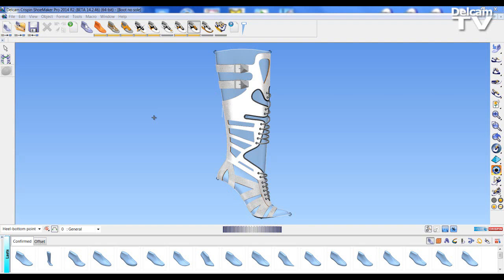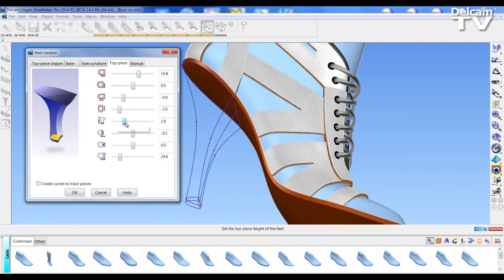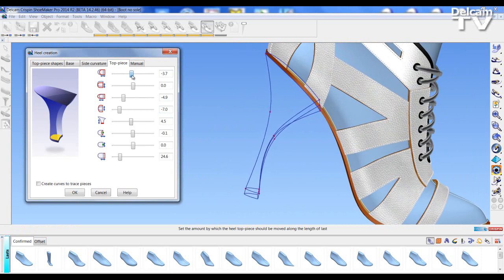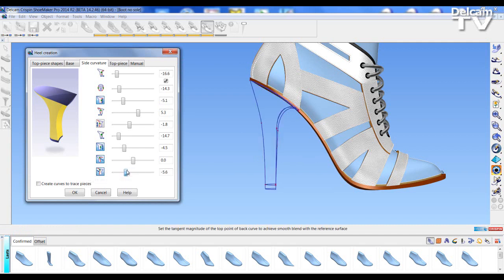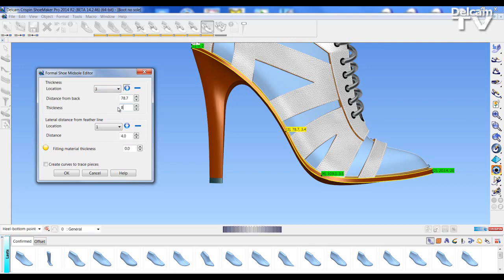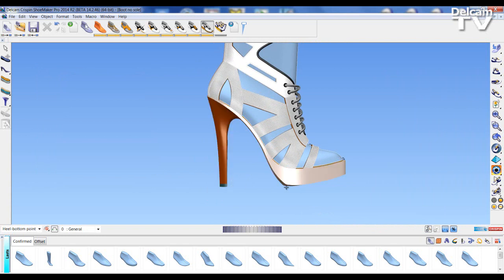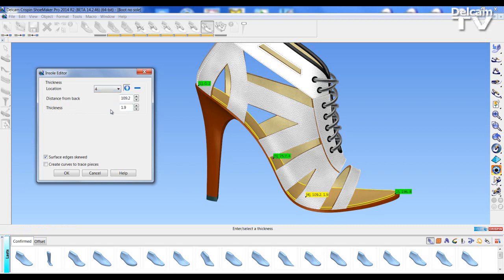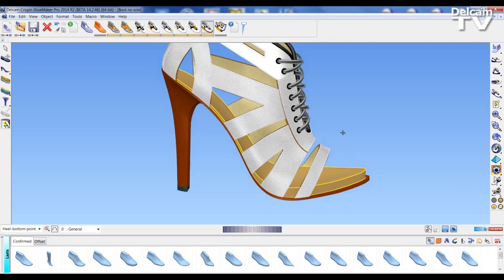ShoeMaker 2014 R2 What's New: Heel and Sole edits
ShoeMaker 2014 R2 now allows users to edit the heel, mid sole and insole to give difference in appearance to the model.